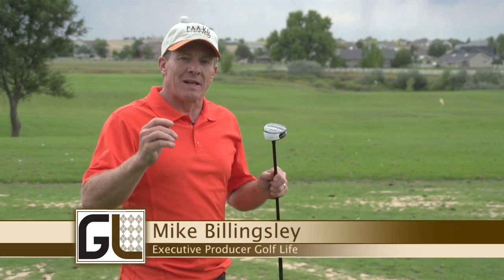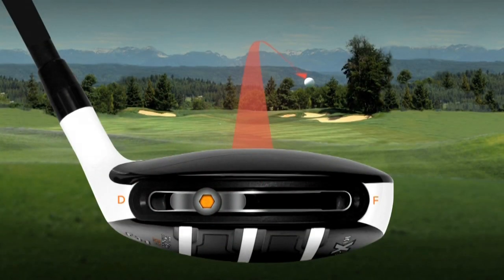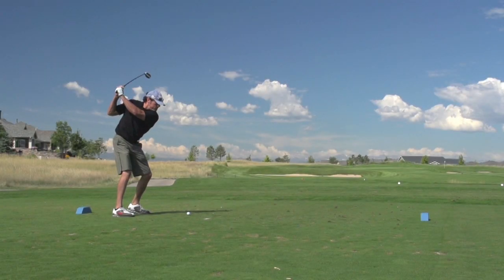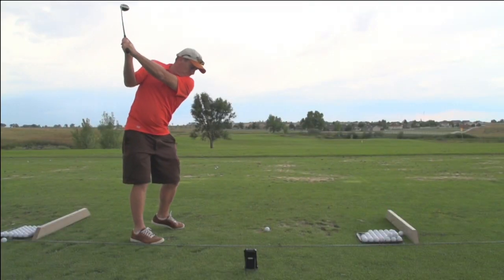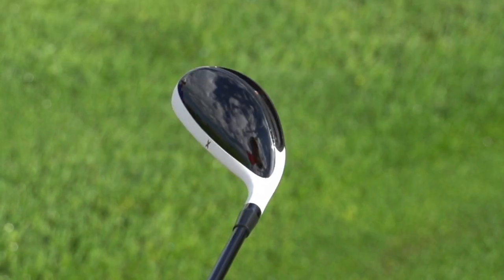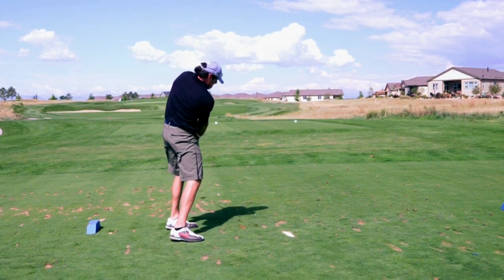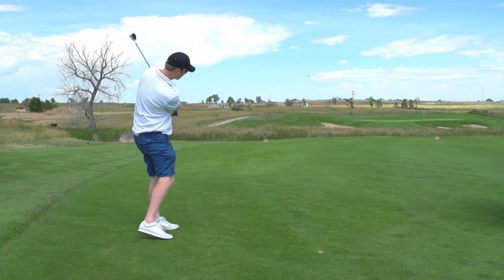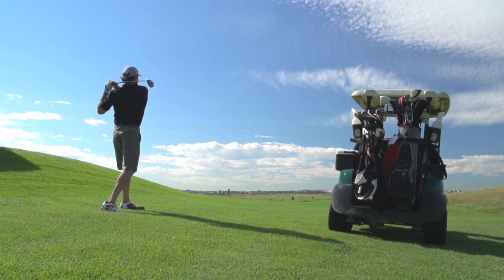KickX Tracker SRT Hybrid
Golf Life headed out to the course to see what amateur golfers thought about a new adjustable set of hybrid irons from a company called Kick X.

The Kick X Tracker SRT™ uniquely features a patented Sliding Response Technology (SRT), which consists of a unique, adjustable, sliding weight system spanning from the club's heel to toe. SRT gives players the ability to manipulate shot trajectory and projection simply by moving the position of the slider. Dial in your preferred slider settings and achieve optimal accuracy. Experience amazing power with the Tracker SRT™'s innovative miraging face, which increases the ball's velocity by boosting the rebound effect created during ball impact.